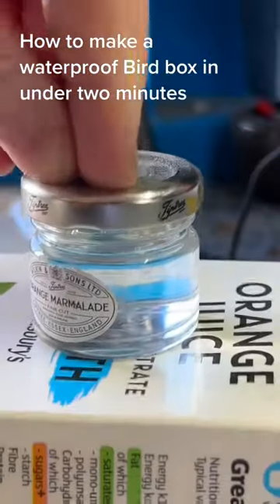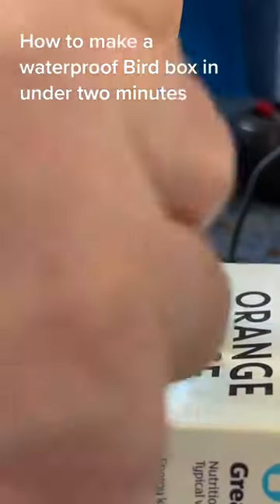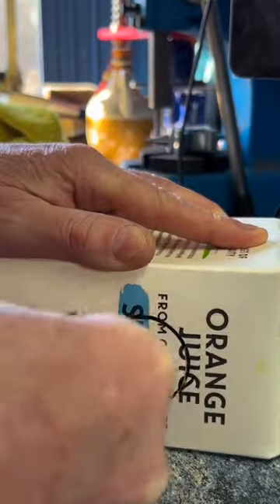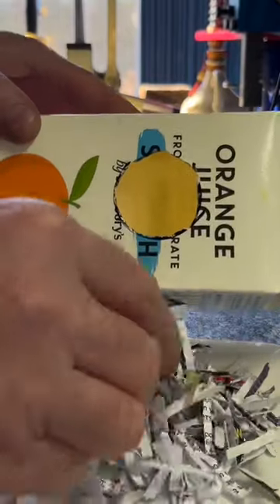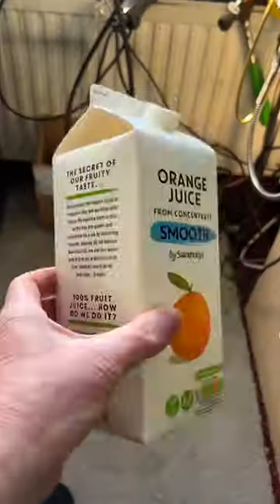Make a bird nest box HACK in two minutes flat!!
Make a bird nesting box in two minutes or even less with this amazing HACK
I was fed up with recycling my tetra packs so decided to make bird nesting boxes instead.  Now I take them with me everywhere and screw them on trees in the woodlands.
This will keep your children interested and thinking of how they can help birds without all the hard work.

My T-Shirt (It's Not Easy Being Me}
The stuff I make from scrap silver
The treasures for sale I find metal detecting

©️ Very fast recipes created by Stephen Auker